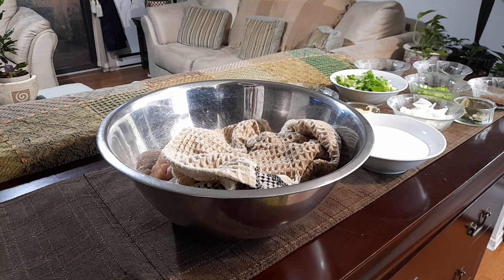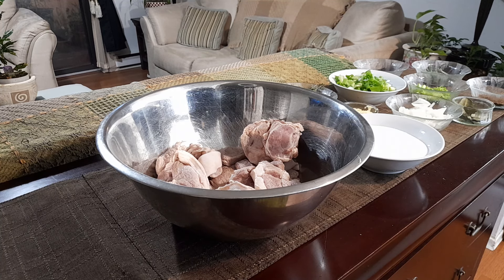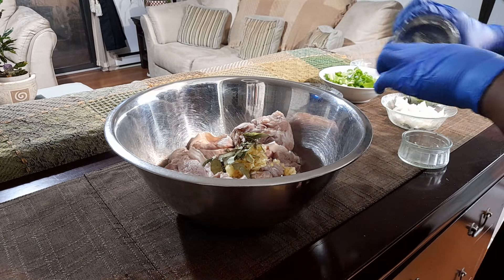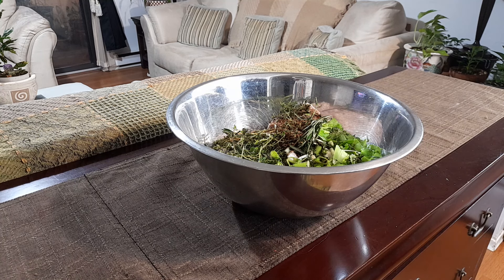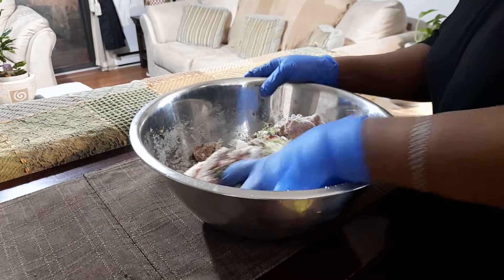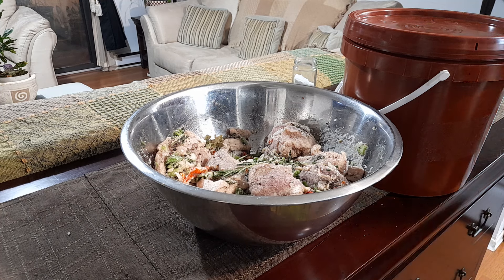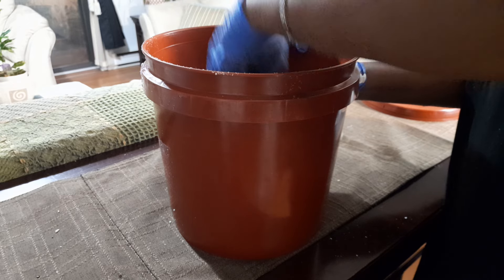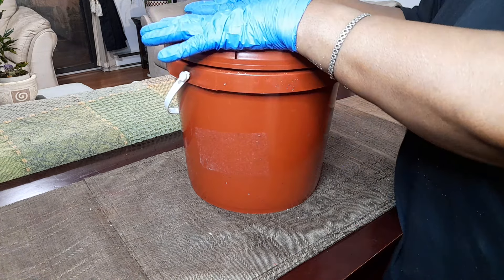How to make Authentic Jamaican Corned Pork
INGREDIENTS:
Fresh Pork
Kosher Salt or Salt of your choice
Allspice Berries  ( Pimento )
Cloves
Green Onions
White or Yellow Onion
Fresh Green Thyme
Scotch Bonnet Pepper
Fresh crushed Garlic and Ginger
Fresh Black Peppercorn